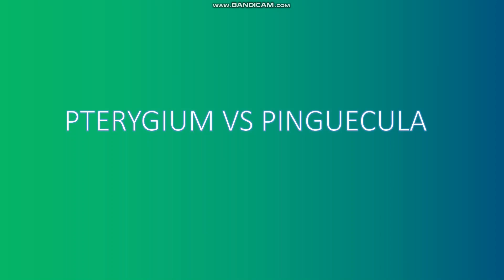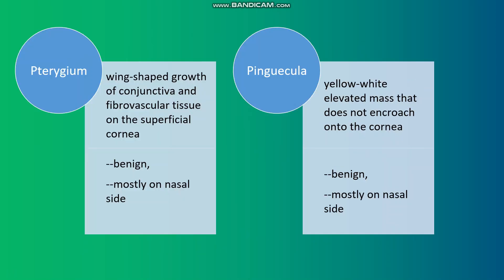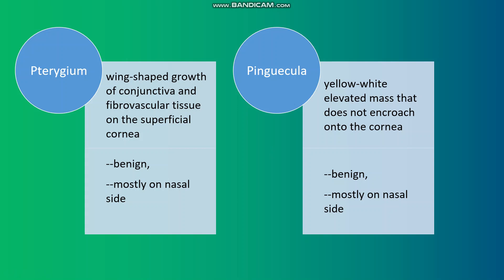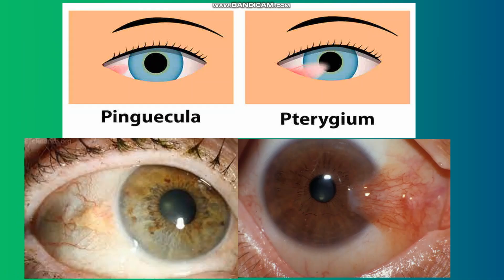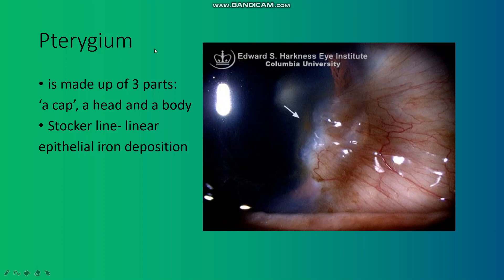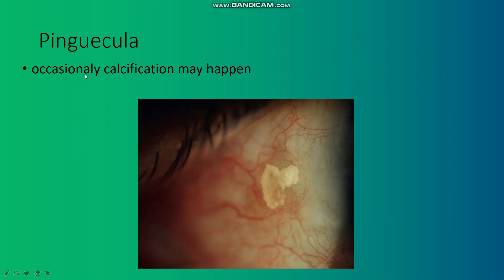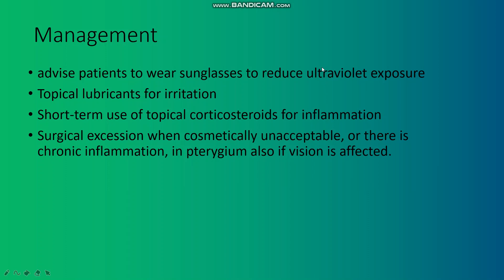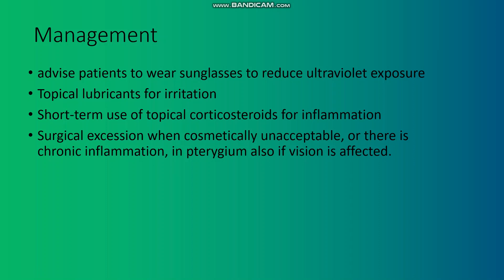Pterygium vs Pinguecula in 4 mins